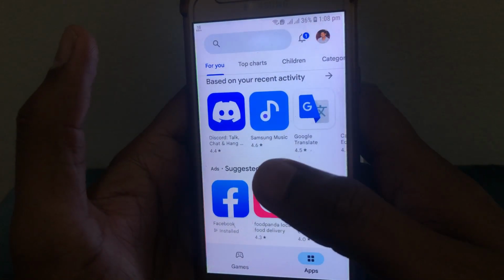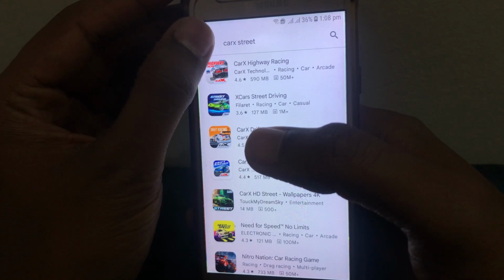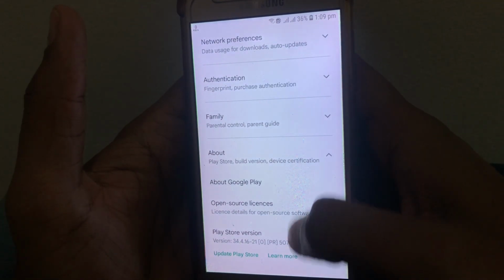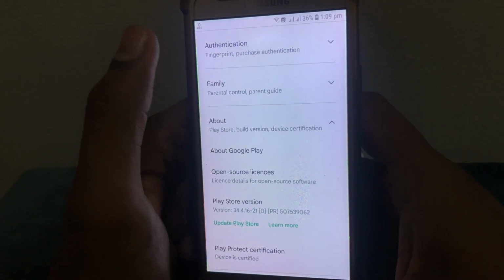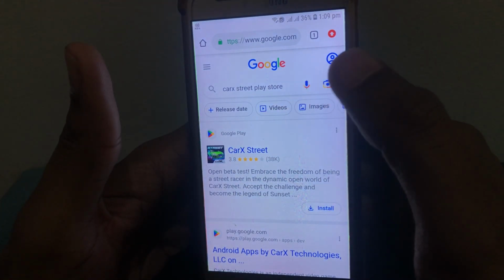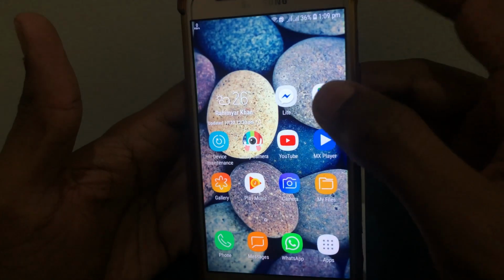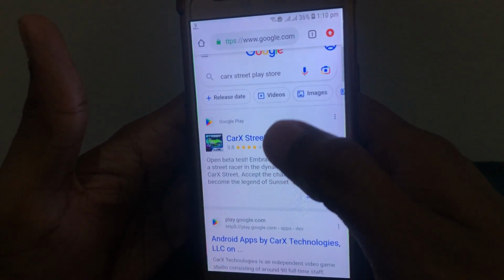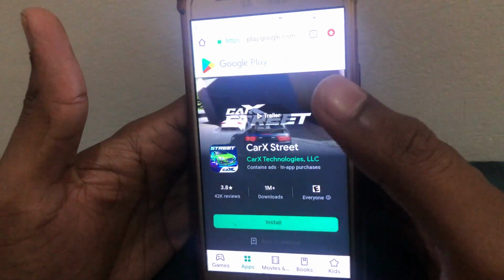carx street not showing in play store|carx street play store download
When you want to know how to carx street not showing in play store but you do not find any method. If you are looking for how to fix carx street not showing in play store then your search is over. In this video we will tell you an amazing way how to fix carx street not showing in play store. So if you want to know how to fix carx street not showing in play store then you have to watch this video completely.